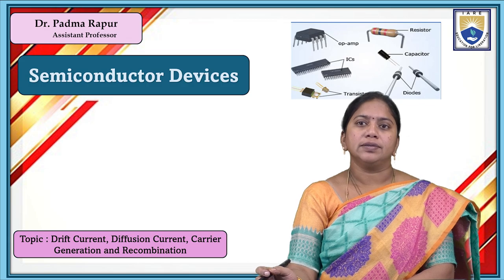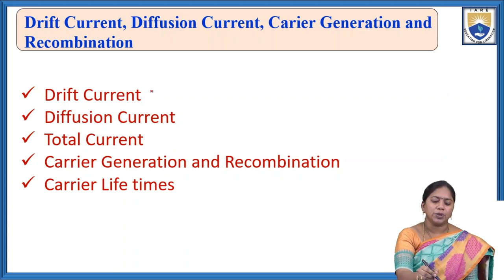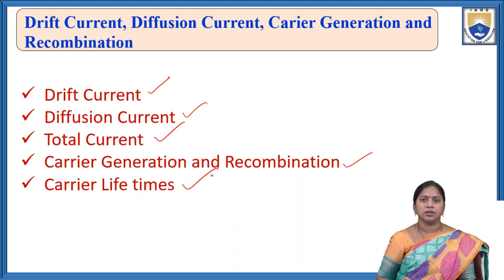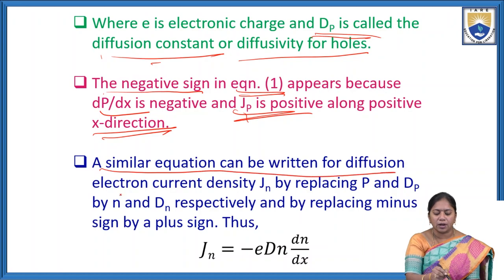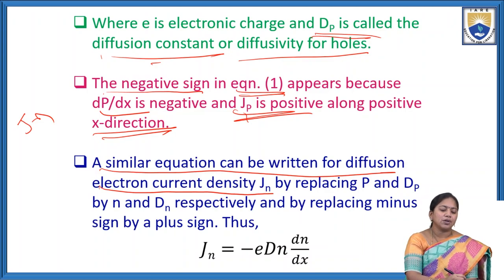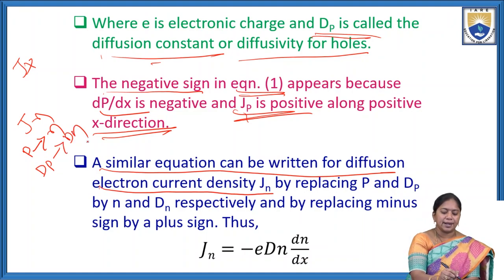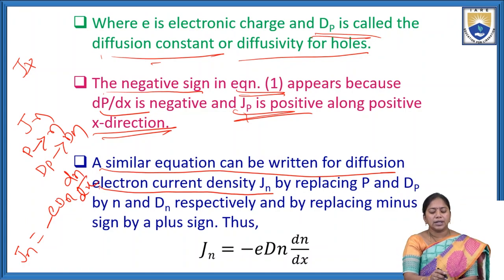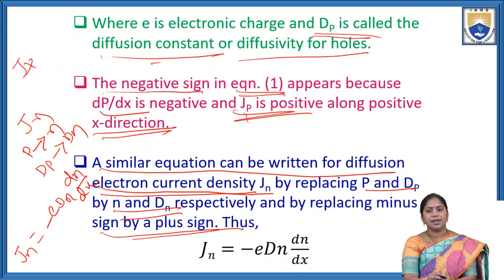Drift Current, Diffusion Current, Carrier Generation and Recombination by Dr. Padma Rapur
Drift Current, Diffusion Current, Carrier Generation and Recombination by Dr. Padma Rapur | IARE

Telangana, India.